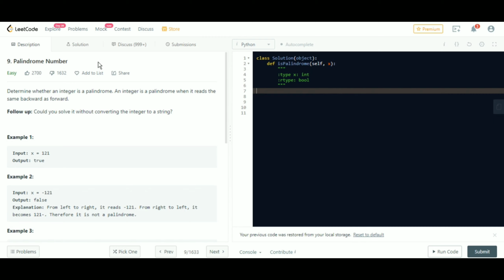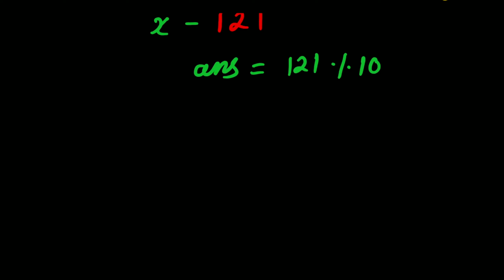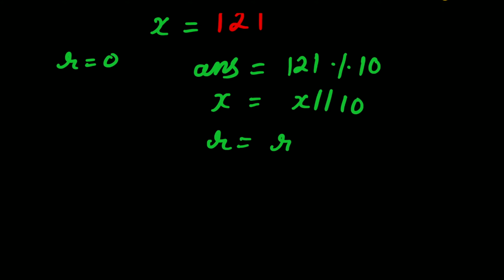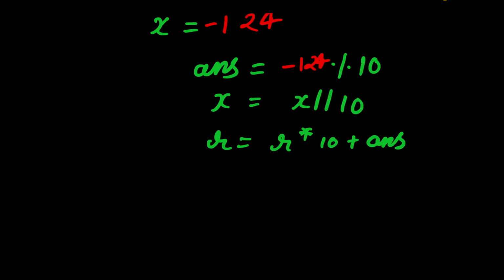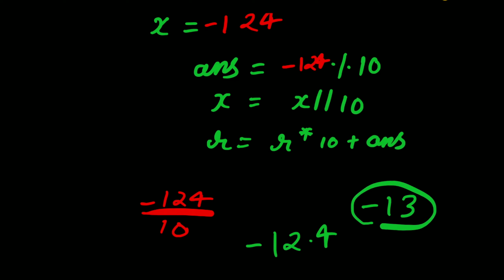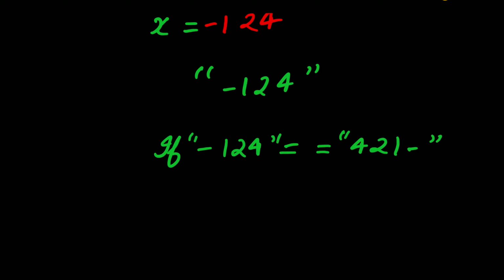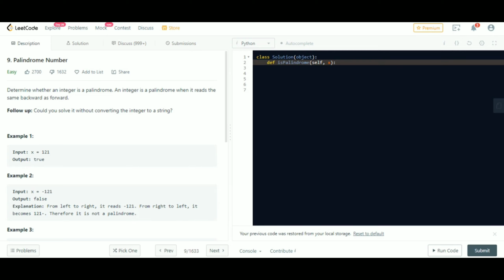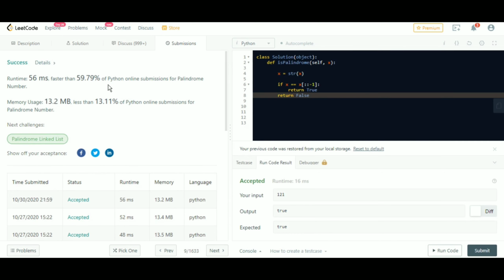LEETCODE - PALINDROME NUMBER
Hey so in this video i tell you everything about the 9 Leetode problem that is palindrome number...